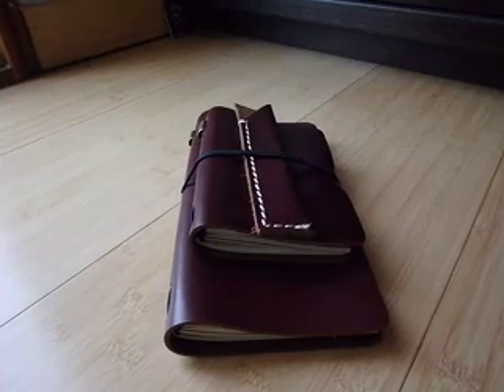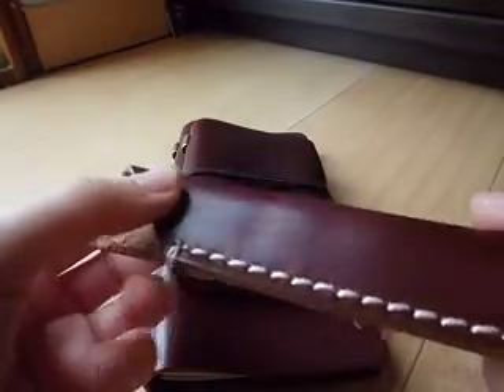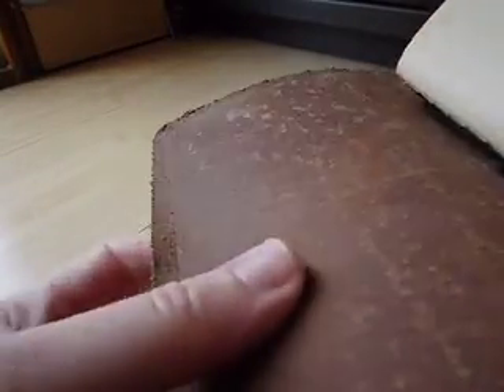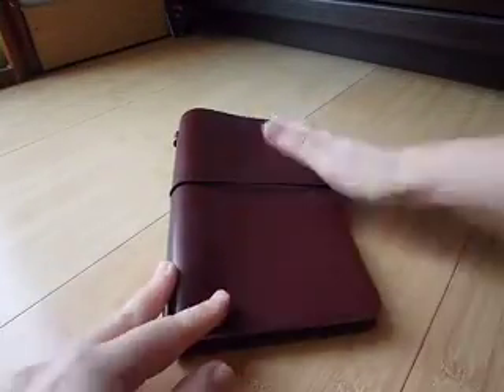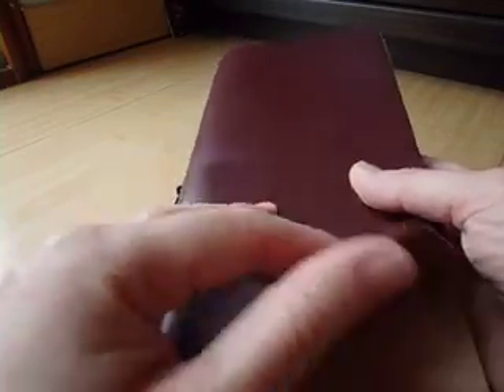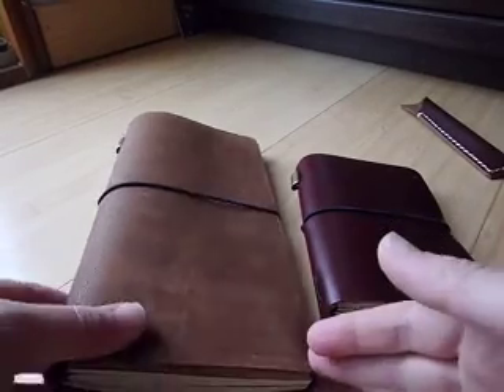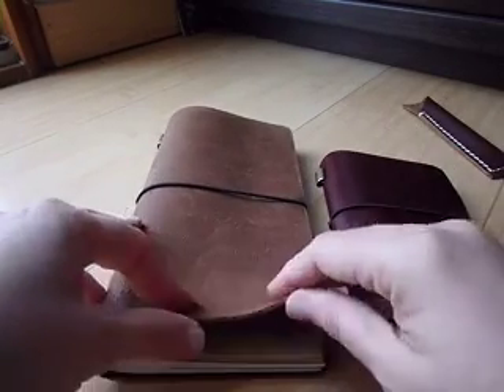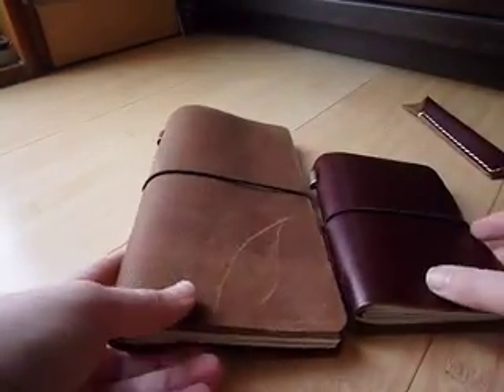Zlyc brown smooth journal and why I turned it around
Hi guys, in this video I show you my latest acquisition to complete my Zlyc collection of traveler's notebooks. I didn't like the cover of this leather notebook, but I loved the interior so I turned it around and you can see the result at the end of the video, hope you'll enjoy.